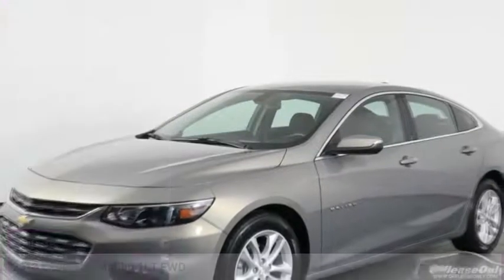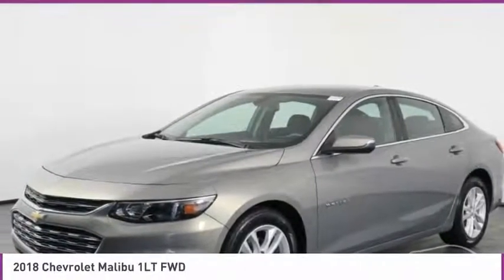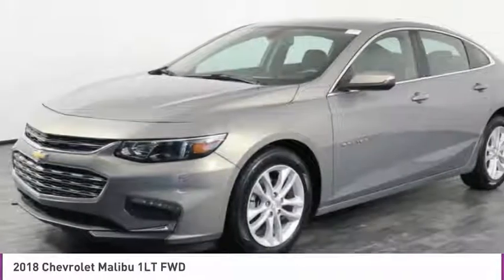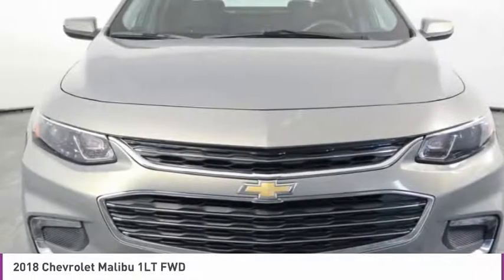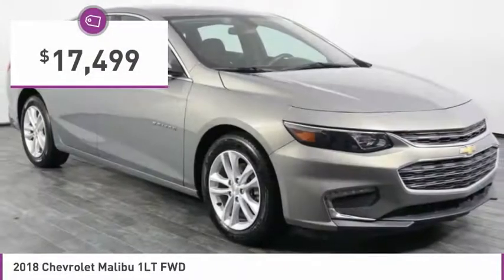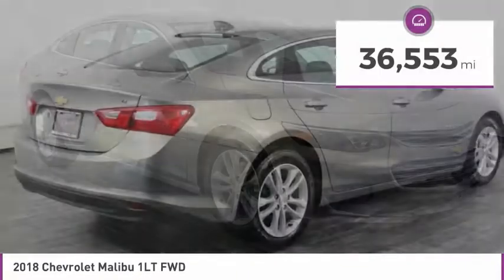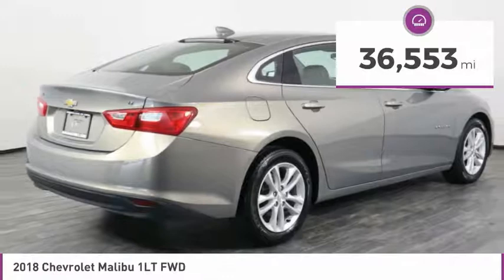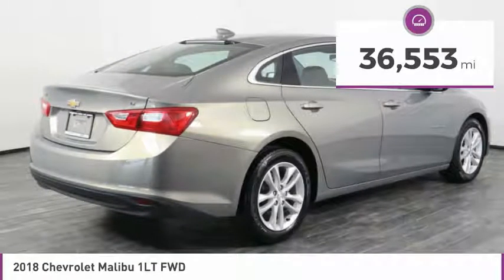2018 Chevrolet Malibu O333292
2018 CHEVROLET MALIBU Miami, FL
Stock# O333292

For more information on this vehicle and our full inventory, call   at .

Off Lease Only Miami
5580 NW 145th St.

OFF LEASE ONLY SELECT VEHICLE! Above Average Condition! Clean Carfax, Clean Auto Check!** One Owner, and MUCH MORE! CAC
*160 Horsepower | Rearview Camera | Bluetooth | Color Touch Screen | 36 mpg*
Save Big; Original Price was $26,135. Our 2018 Chevrolet Malibu LT Sedan offered in stunning Pepperdust Metallic is bold, beautiful and perfectly balanced! Powered by a TurboCharged 1.5 Liter 4 Cylinder offering 160hp while mated with a 6 Speed Automatic transmission. This incredible Front Wheel Drive combination allows for near 36mpg on the open road. Safety, Technology, Style, and Connectivity join forces to create an unbelievable driving experience. Once you stop staring at the 17-inch aluminum wheels, sleek lines, well-placed curves, and aerodynamic design of our Malibu LT, open the door and discover all that this sedan has to offer.
Get comfortable behind the wheel of our LT as you sink into the premium seating and take in your surroundings. The 6-speaker MyLink Radio with 7-inch diagonal color touch-screen, Bluetooth streaming, Android Auto and Apple CarPlay capability for compatible phones, AM/FM stereo with seek-and-scan and available satellite radio, cruise control, and power accessories all enhance the pleasure of owning a Malibu.
Your safety is imperative with Chevrolet and covered by LED daytime running lights, Teen Driver, ten airbags, OnStar 4G LTE, and available built-in Wi-Fi hotspot, rear vision camera, a tire pressure monitor, stability/traction control, and more. You deserve to have a diverse and well-rounded vehicle such as our Malibu.